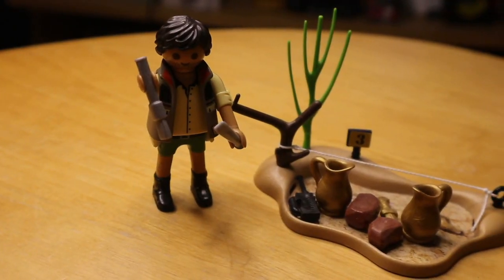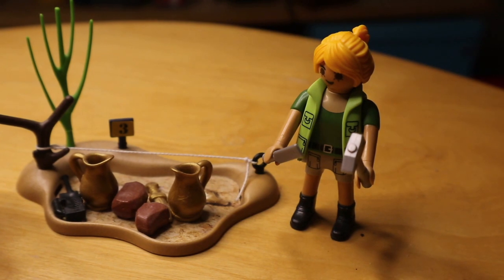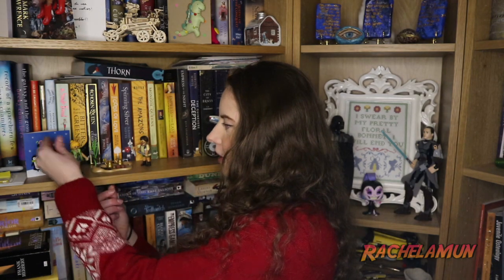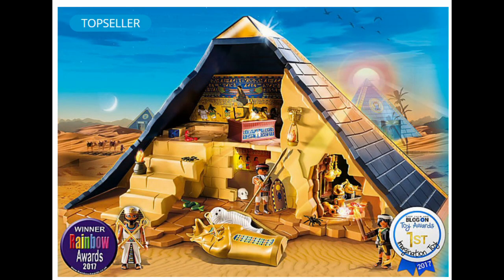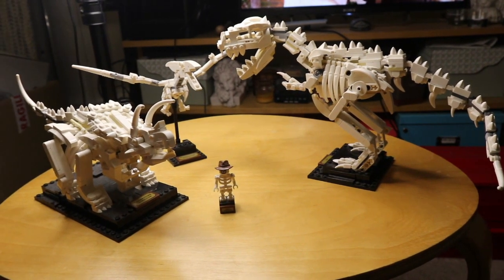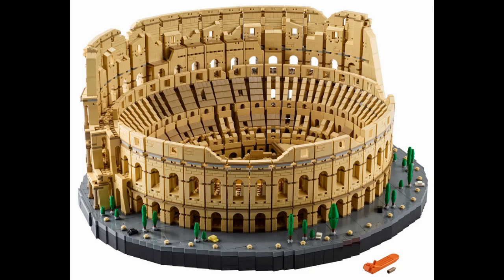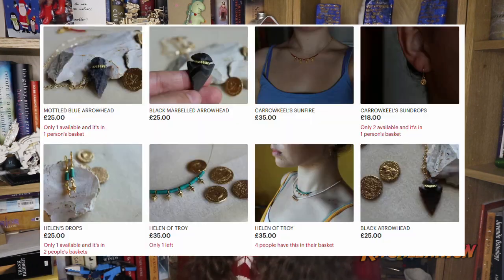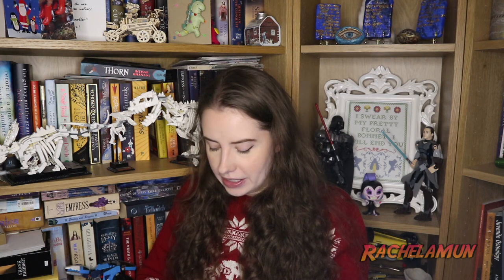10 Archaeology Gift Ideas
Hi Everyone,

Ring in the holiday season by getting the archaeoloiglly-minded person in your life some great gifts!

7. String levels, clips, pens and pencils, black sharpies, tape
10. Massage gift card